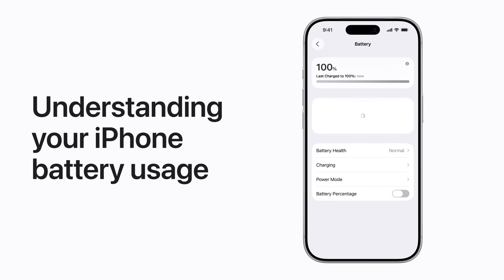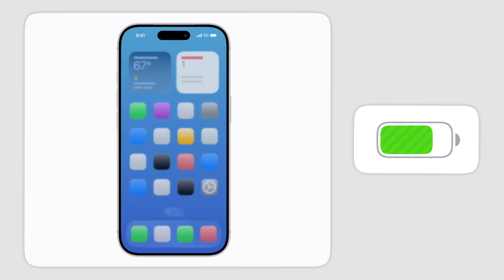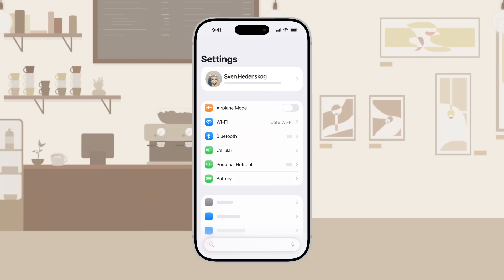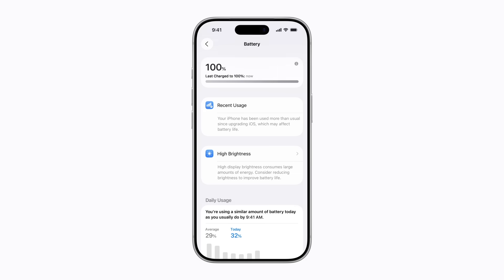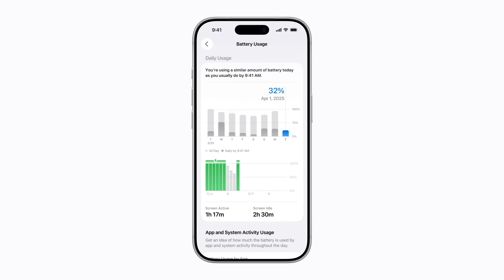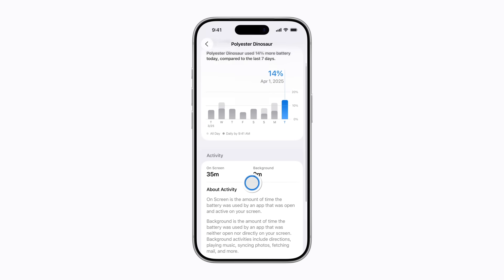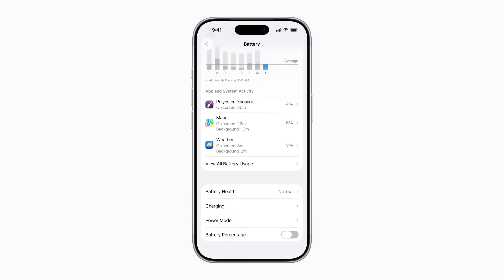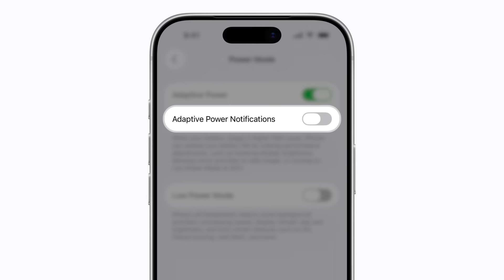Understanding your iPhone battery usage | Apple Support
To get the most out of the battery life of your iPhone, it’s important to understand what affects it, like how much you use your device and which apps you use.

To learn more about this topic, visit the following article:
If the battery in your iPhone or iPad drains too quickly